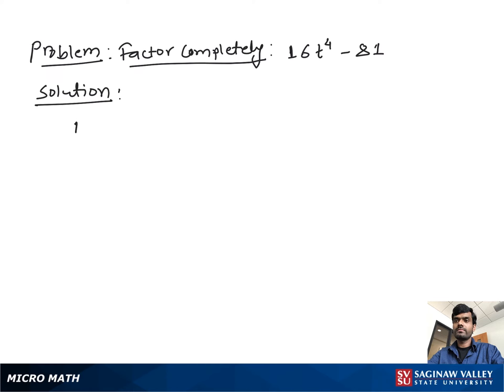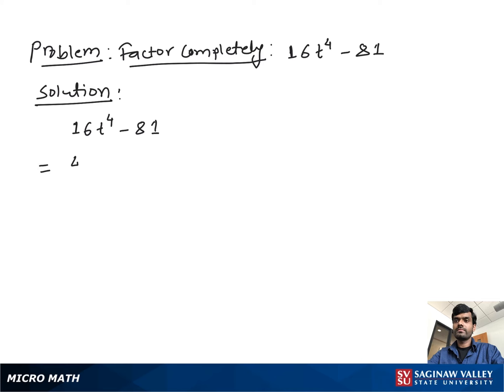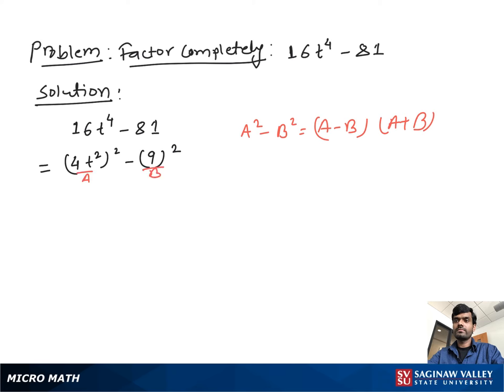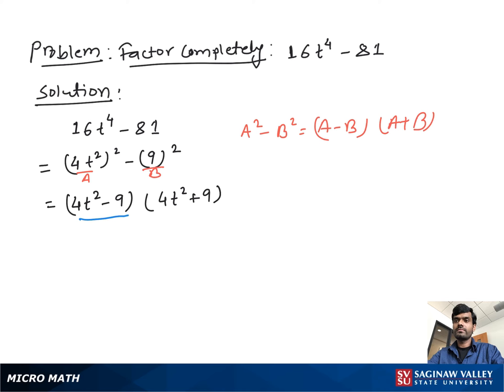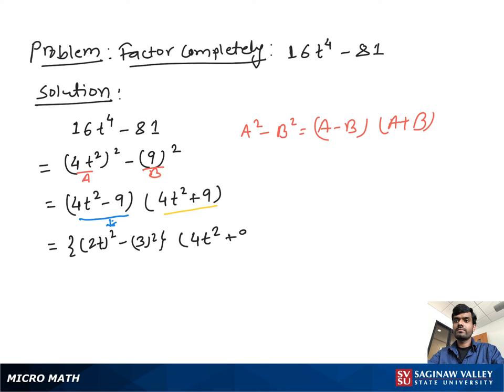Factoring: Factor 16t^4 - 81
Satrudhan from SVSU Micro Math helps you factor a difference of squares.

Problem: Factor 16t^4 - 81